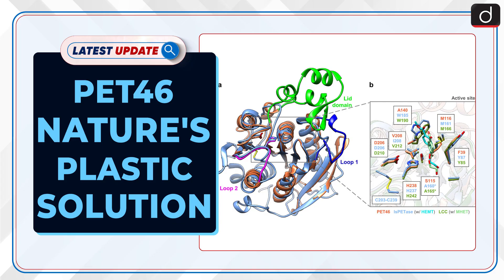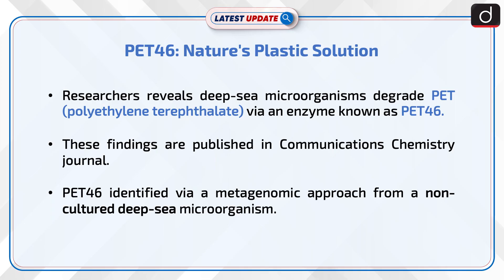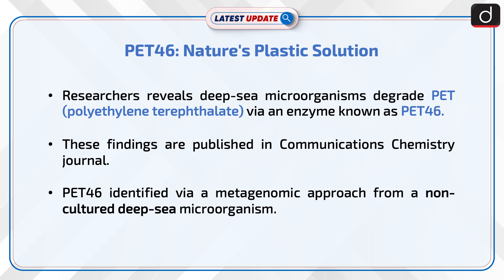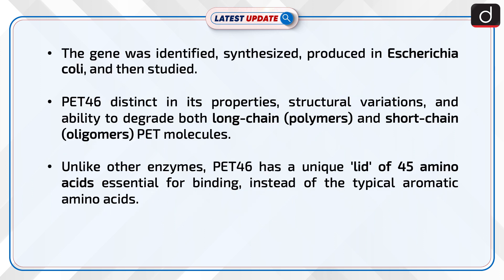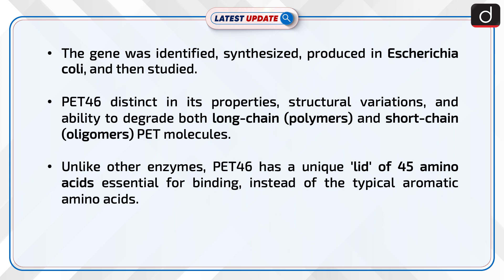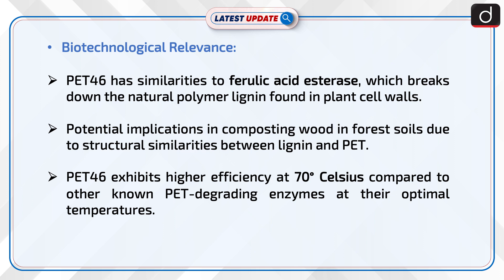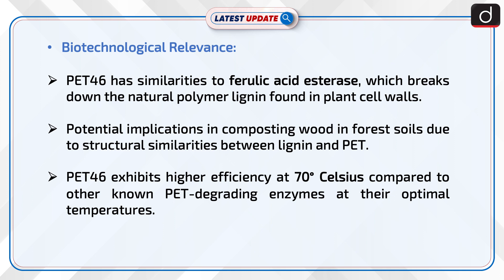PET46: Nature's Plastic Solution | Latest update | Drishti IAS English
The Researchers have unveiled that deep-ocean microbes possess the capability to break down PET plastic utilizing the enzyme called PET46. This significant discovery is detailed in the Communications Chemistry journal.

LatestUpdate DrishtiIASEnglish # PET46: Nature's Plastic Solution Plastic eater